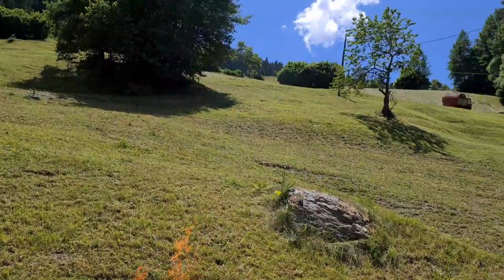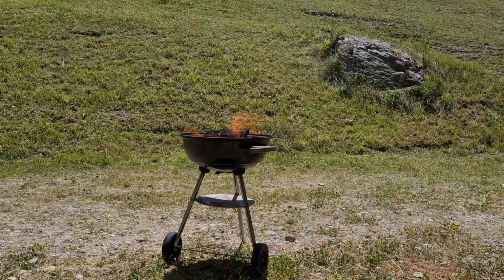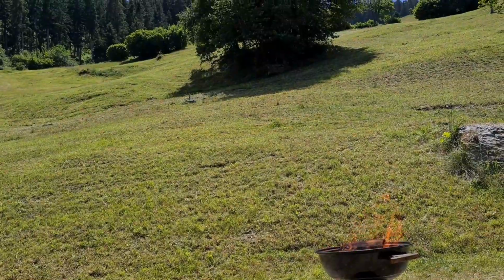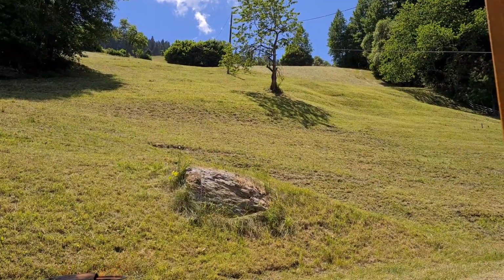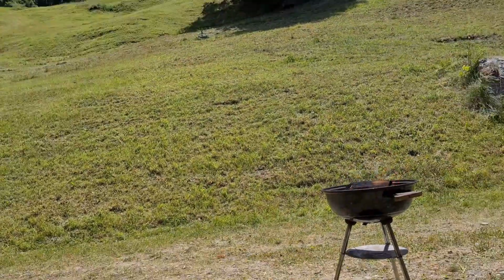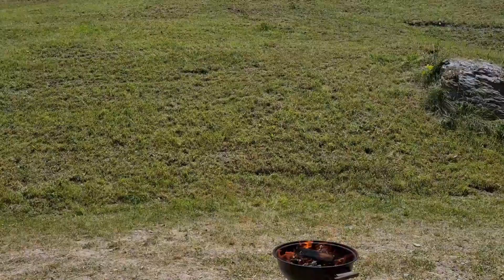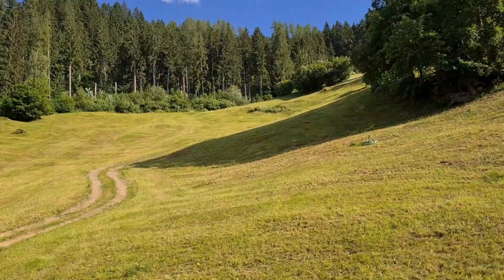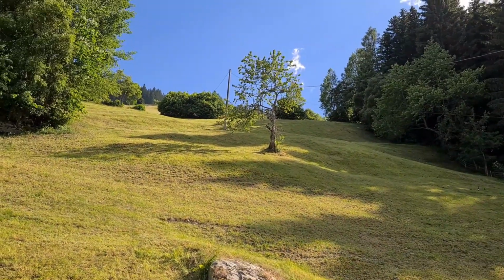life in Austria as a farmer next level